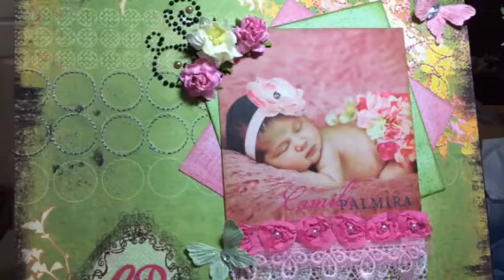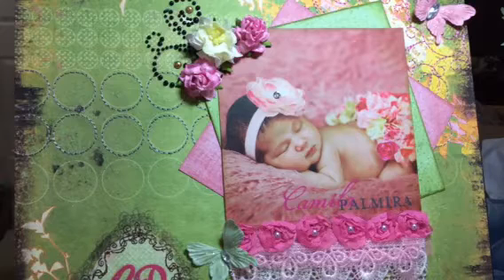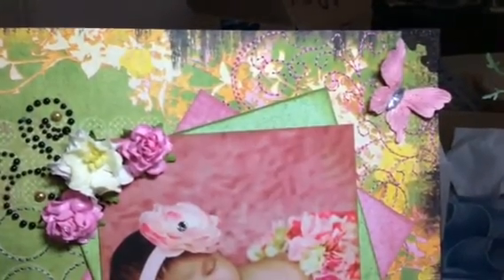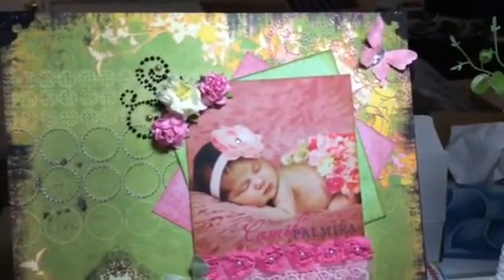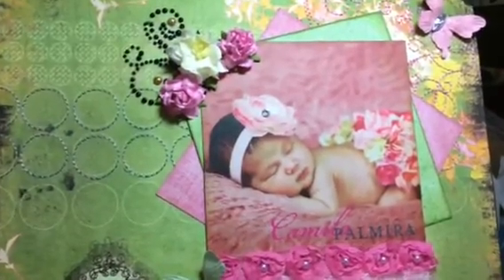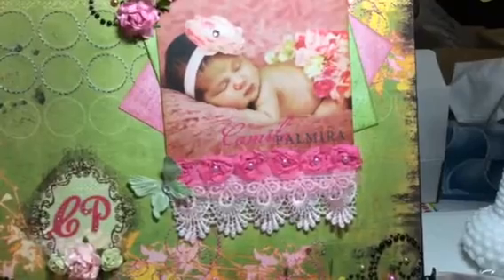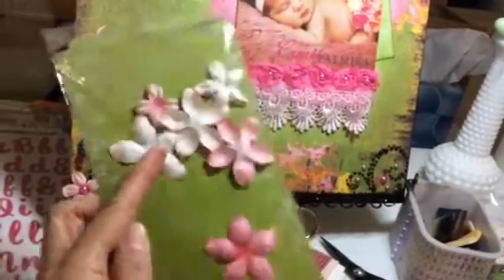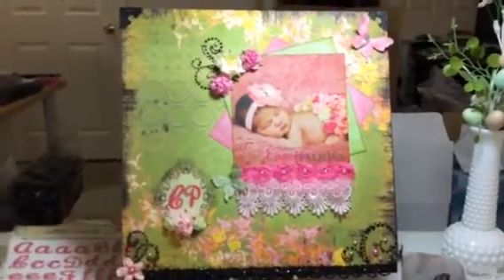12x12 Layout of our darling Camila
I created this layout for a friend.  Her baby is sooo beautiful and very peaceful in this photo and the colors are gorgeous, just perfect for an Easter layout.  The specialty Prima paper that I used went very well with the project.  TFW